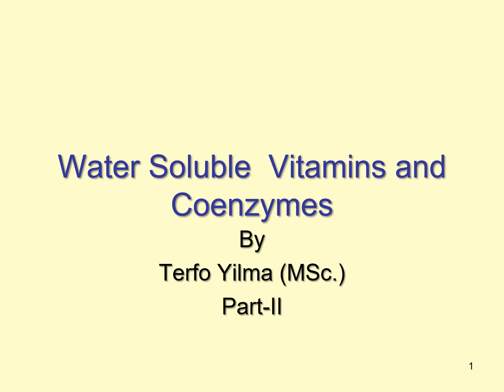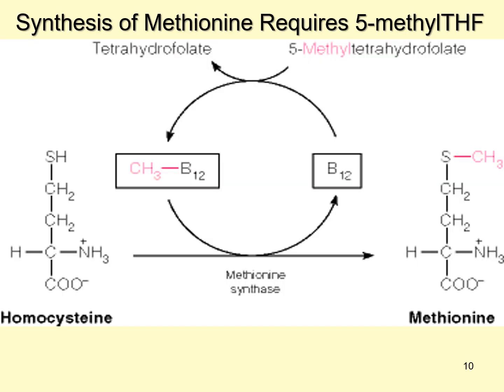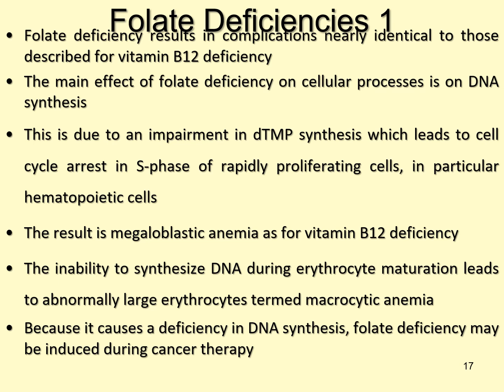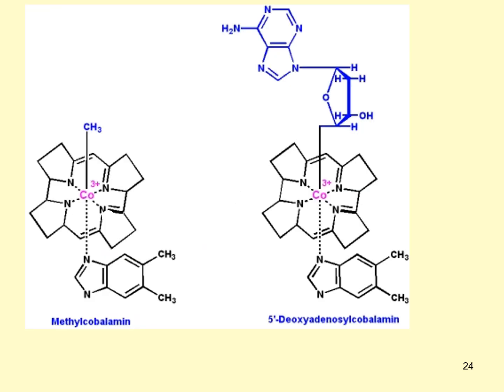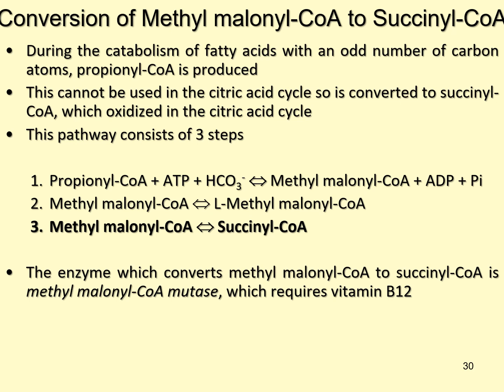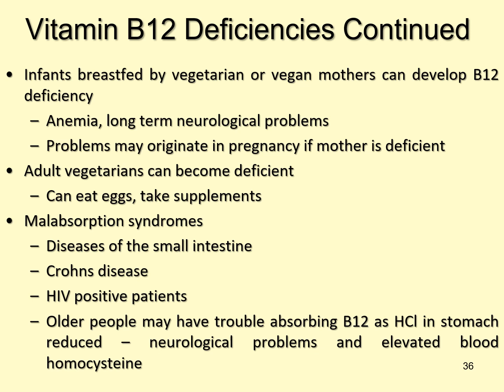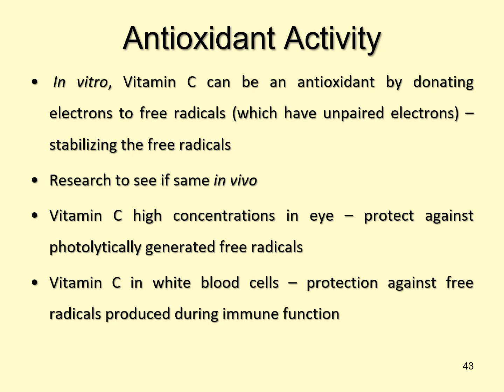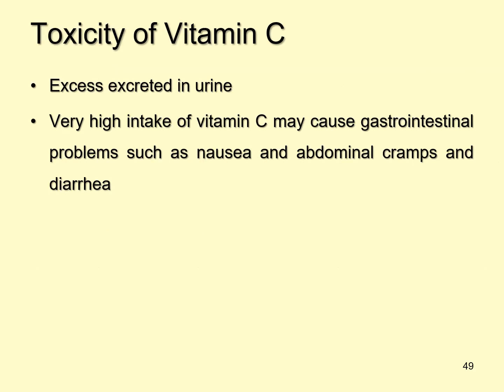Vitamins basic introduction/general concept of vitamins/biochemistry -part-I